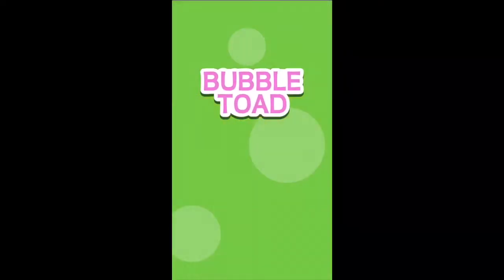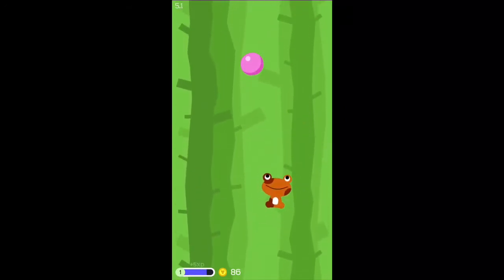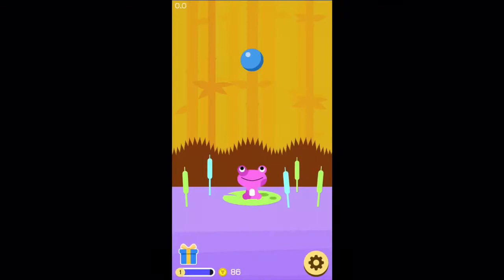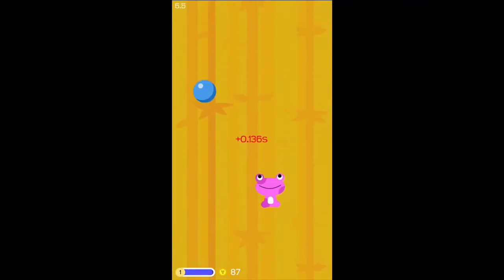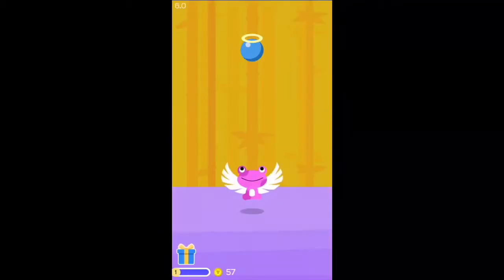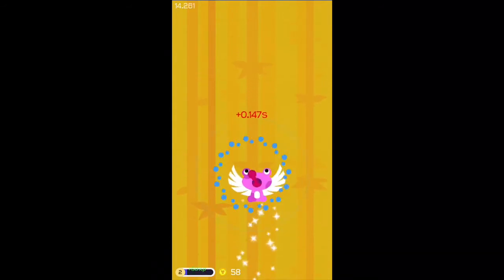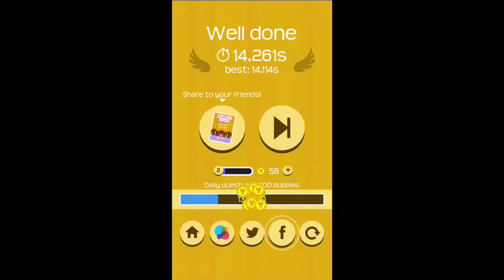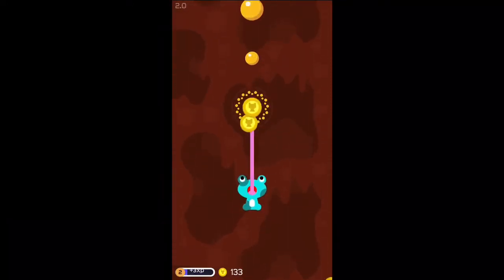Bubble Toad A Free Game For iOS And Google Play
Bubble Toad a fun new game for iOS and Google Play.

App Store Link:
Bubble Toad by David Ciaudo

Live Vlogs: Watch my LIVE PERISCOPE STREAMS or SNAPCHAT
Search - JaneJonesJJ